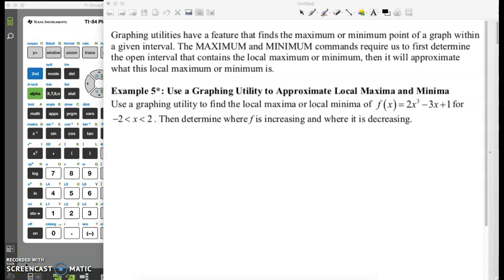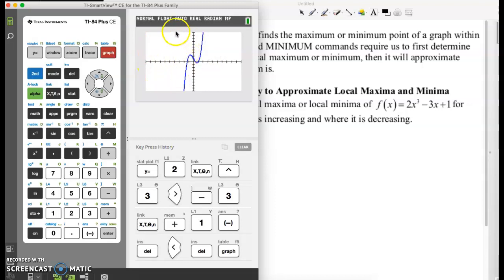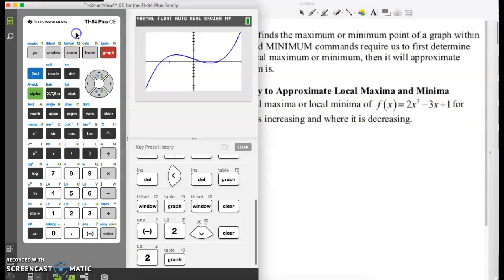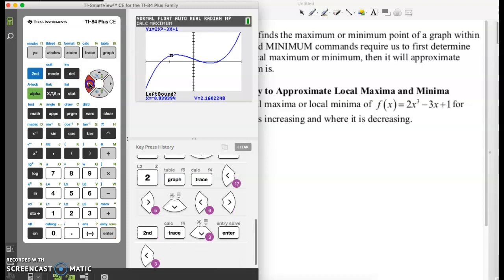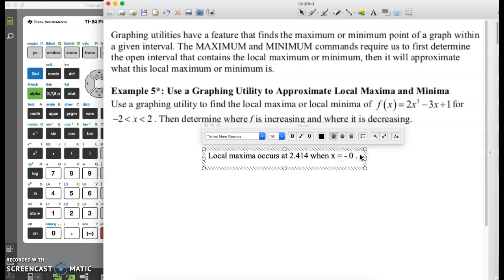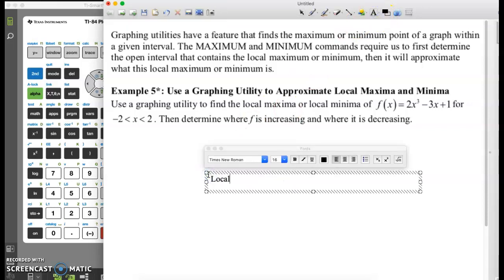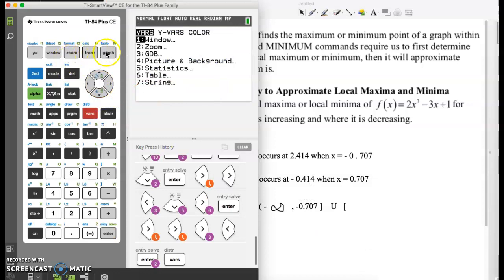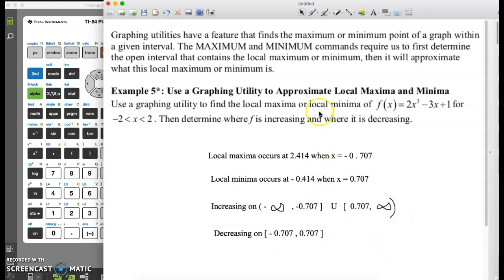2.3.5 Finding Local Max and Min with Graphing Calculator